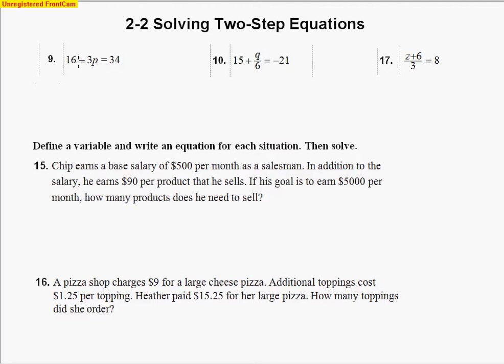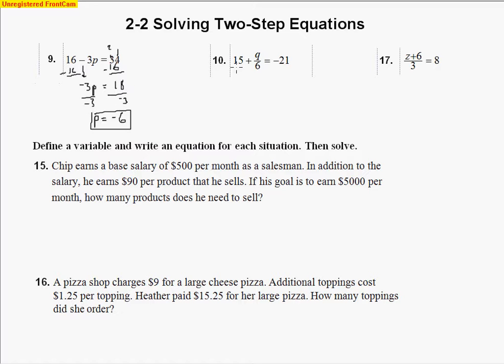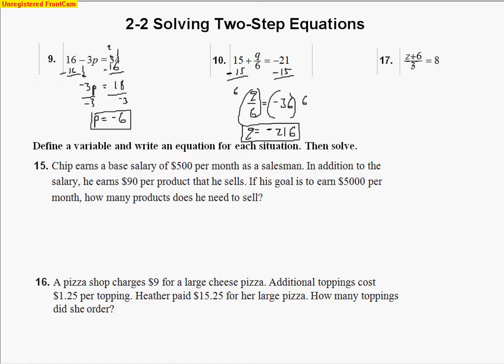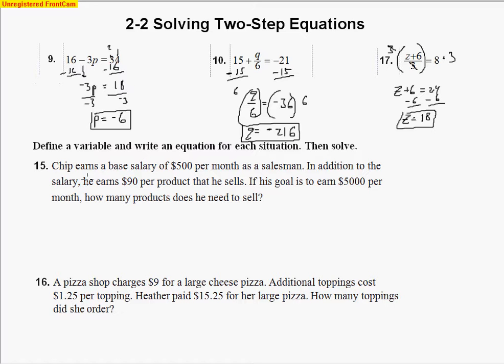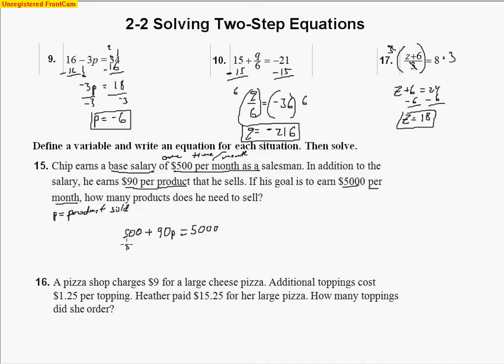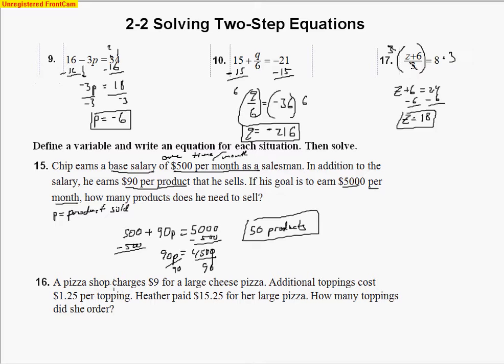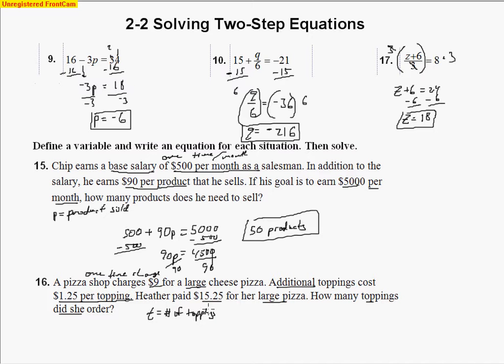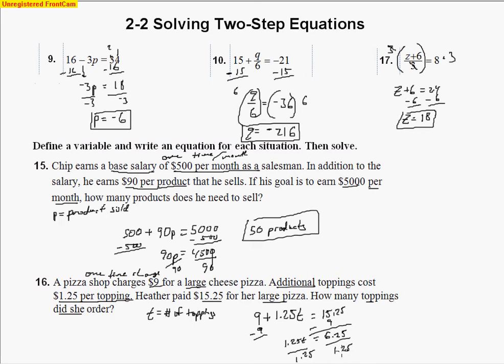2 2 Solving two step equations